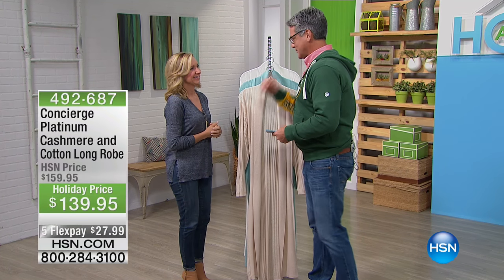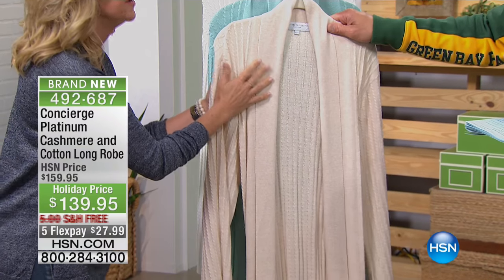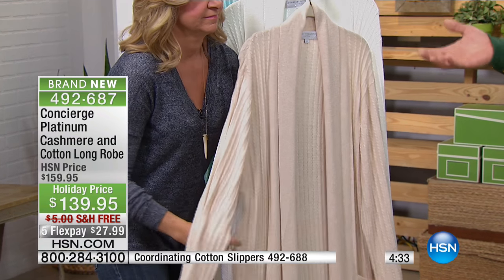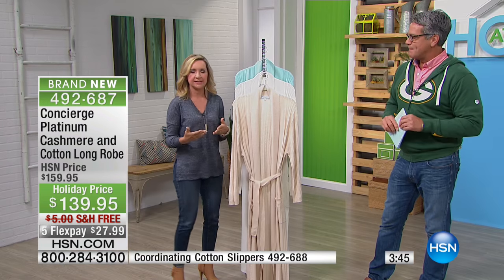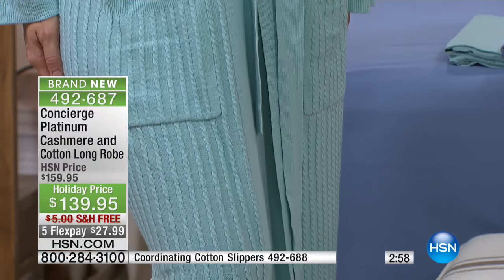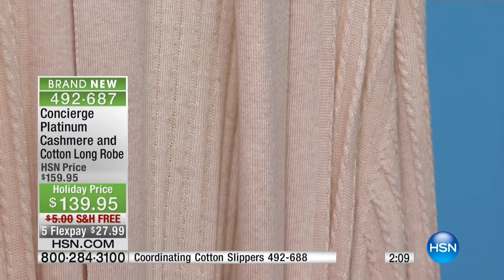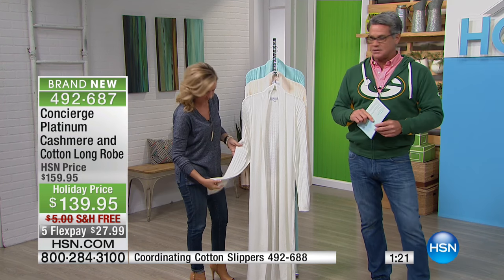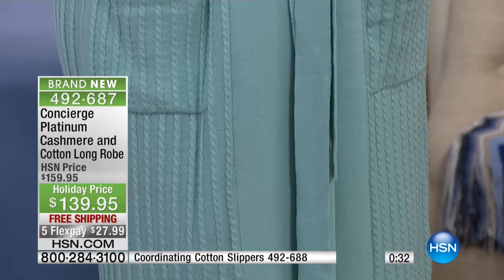Concierge Platinum Cashmere and Cotton Long Robe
Concierge Collection Platinum Cashmere and Cotton Long Robe
Wrap yourself in happiness. In a luxurious cottoncashmere blend, you'll love the expensive feeling of this robe every time you drape it...